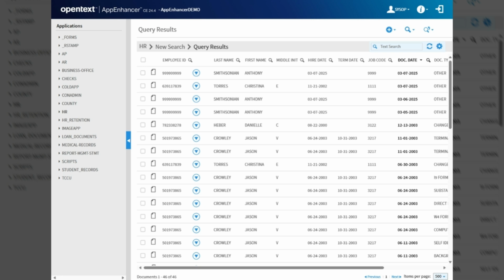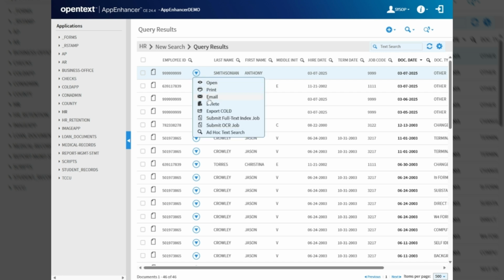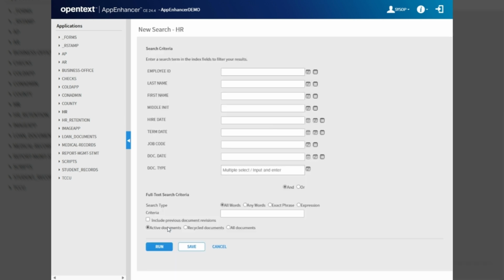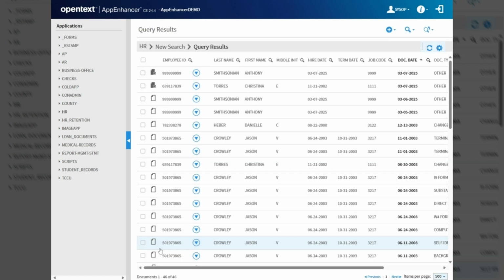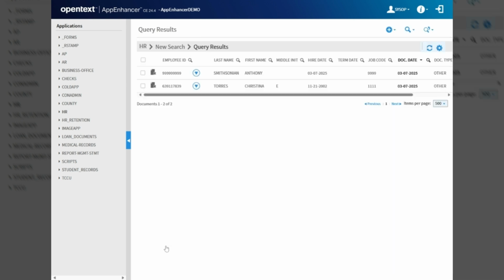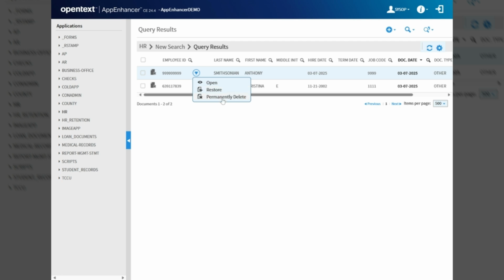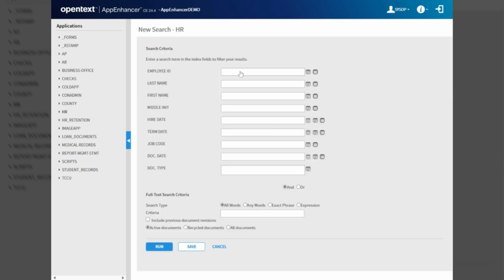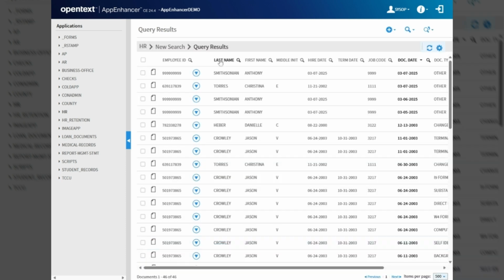How to Use the Recycle Bin in AppEnhancer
Learn how the Recycle Bin feature in OpenText AppEnhancer helps you recover deleted documents without IT intervention. In this short walkthrough, Jim Lindsay from Revolution Data Systems shows how permissions-based access allows users to soft-delete, search, and restore documents when needed.

Ideal for users who want more control—and peace of mind—over document management.

🔄 Restore mistakenly deleted documents
🔐 Keep control with permissions-based access
📁 Simplify cleanup without permanent loss

Need help setting up or managing AppEnhancer?